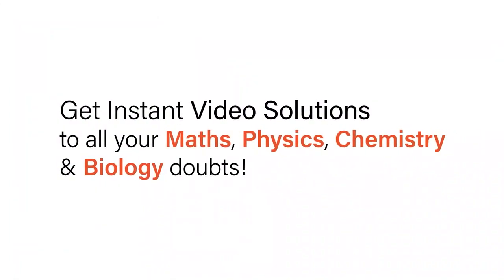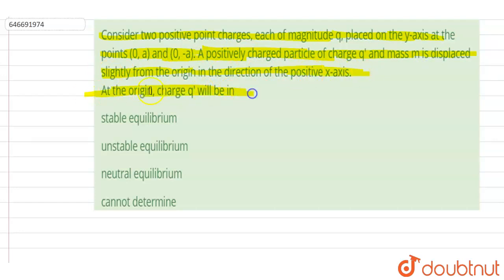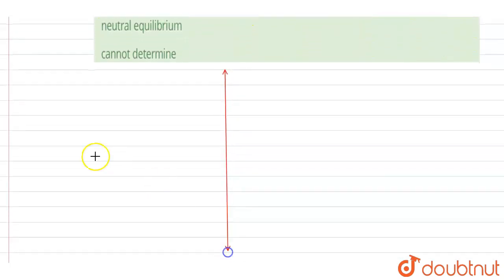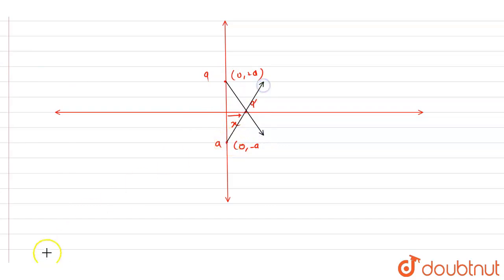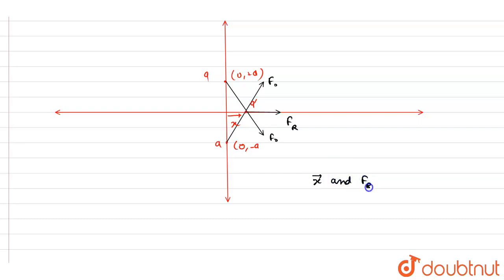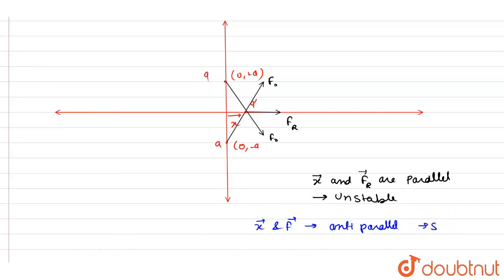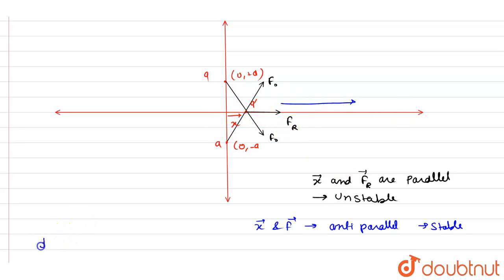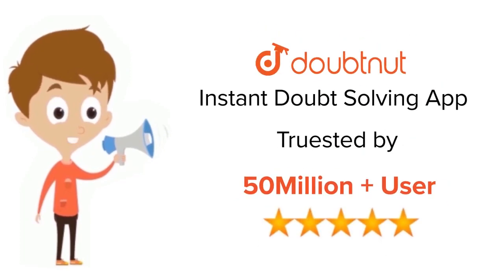Consider two positive point charges, each of magnitude q, placed on the y-axis at the points (0,...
Consider two positive point charges, each of magnitude q, placed on the y-axis at the points (0, a) and (0, -a). A positively charged particle of charge q\' and mass m is displaced slightly from the origin in the direction of the positive x-axis. At the origin, charge q\' will be in
Class: 12
Subject: PHYSICS
Chapter: ELECTROSTANTICS
Board:IIT JEE

👉 Have Any Query? Ask Us.